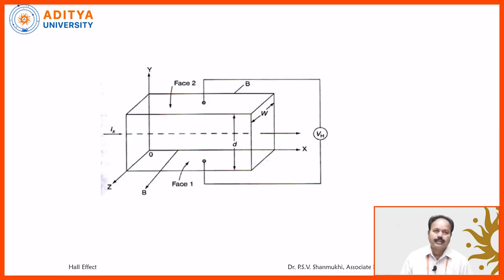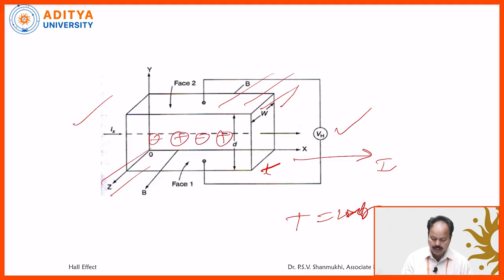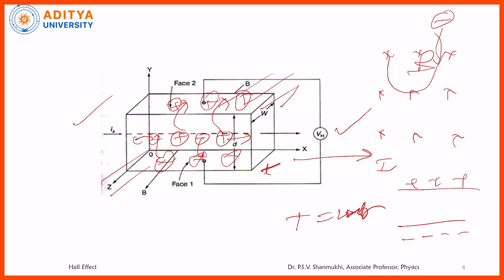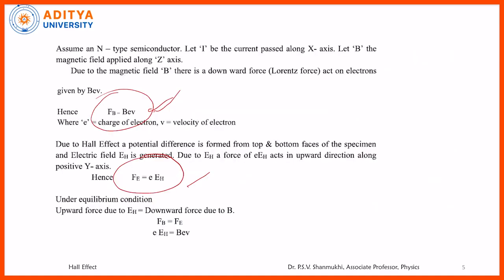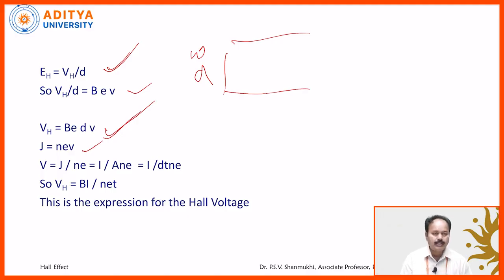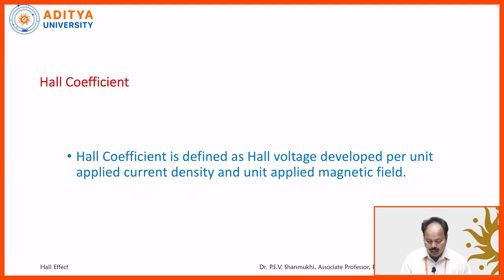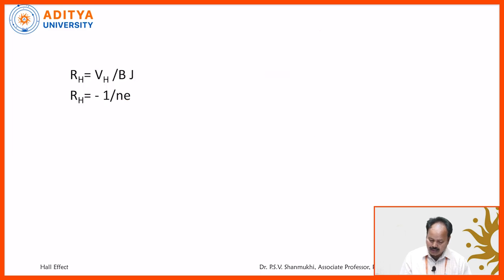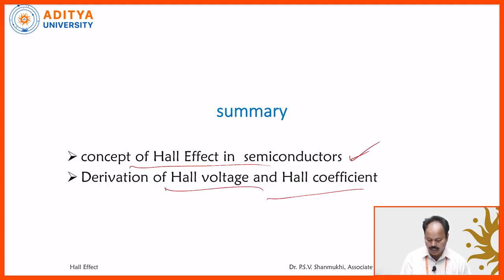Lecture - 29 | Hall Effect | Dr.P.S.V.Shanmukhi | Aditya University - Surampalem